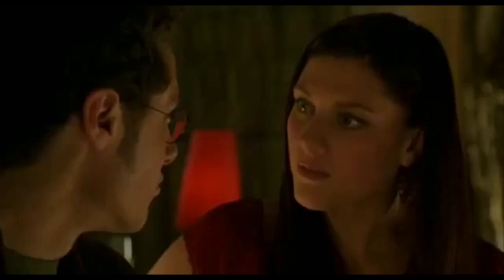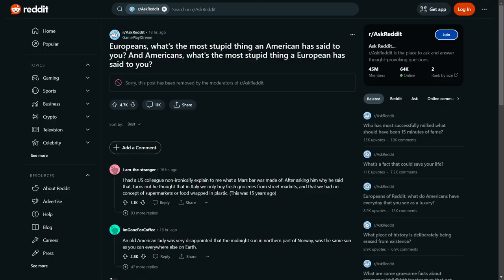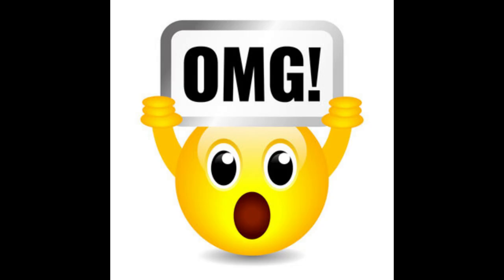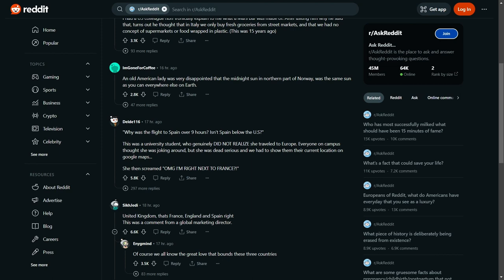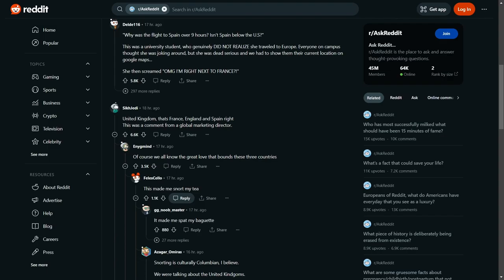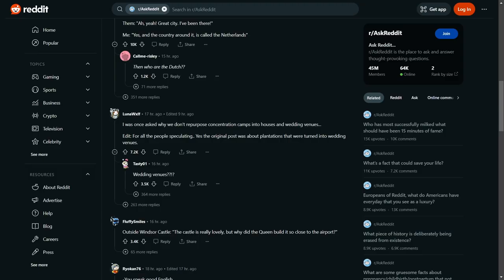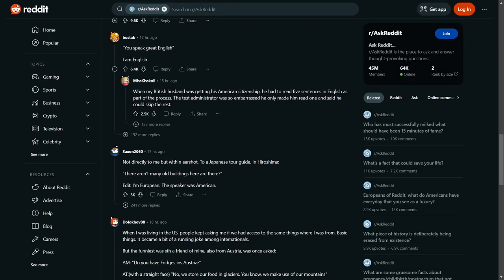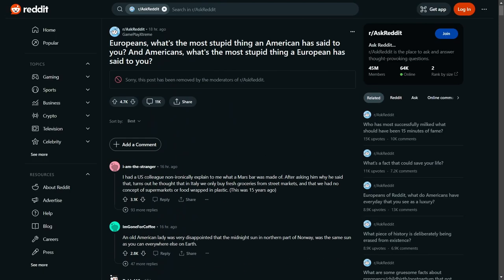Americans Vs Europeans - who’s dumber ?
New series better then game of thrones and I promise u, it wont end the same way that shite did

( ʃƪ˘ﻬ˘)(˘ ε˘ʃƪ) This Could Be us

- All Accepted (Even Weirds)

Thank u for watching though. miss u already